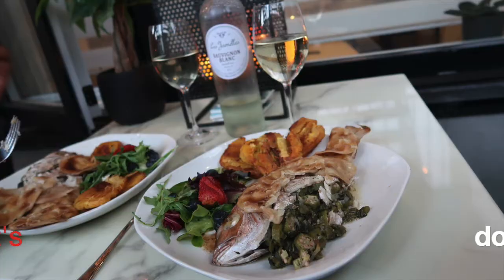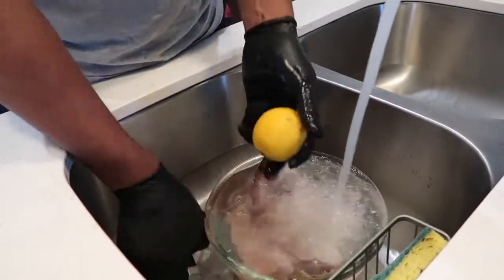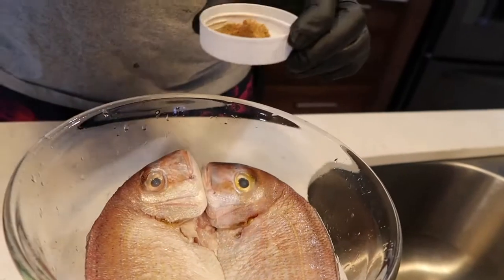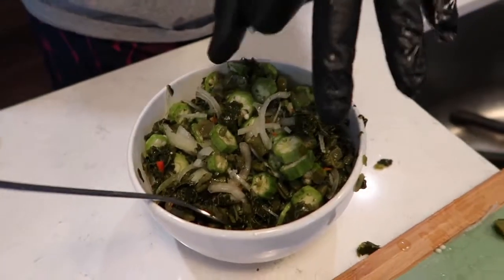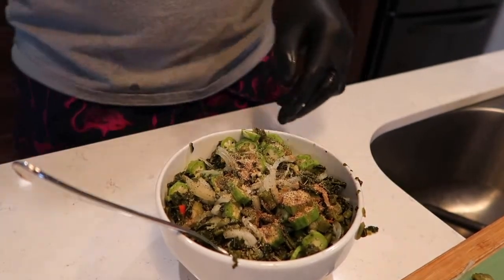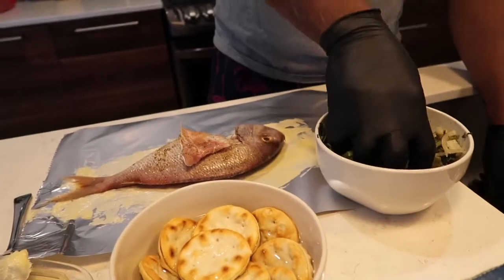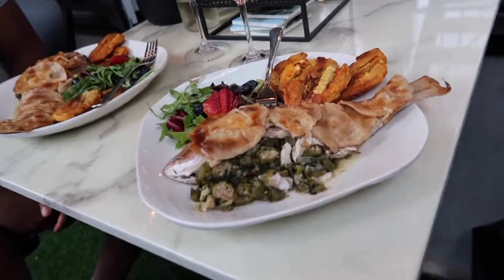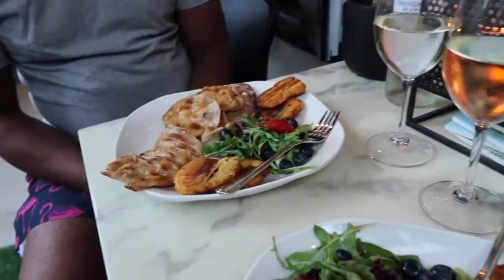COOKING ROASTED RED SNAPPER FISH THE JAMAICAN✊🏿💪🏿🇯🇲WAY....REAL YAAD MAN STYLE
CHEF JAVON COOKING FOR HIS WIFE ,ROASTED RED SNAPPER THE JAMAICAN WAY. REAL YAAD MAN STYLE, YUNNO...